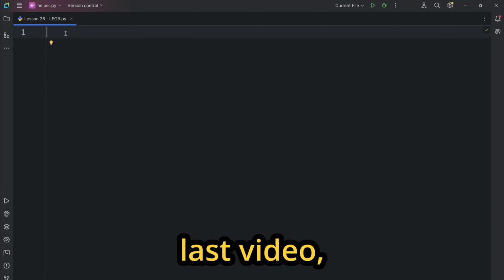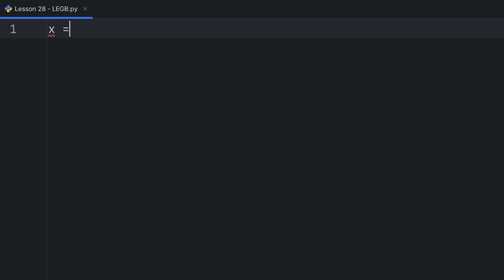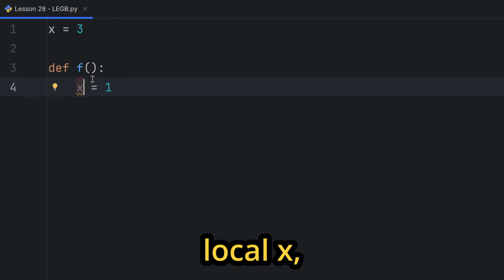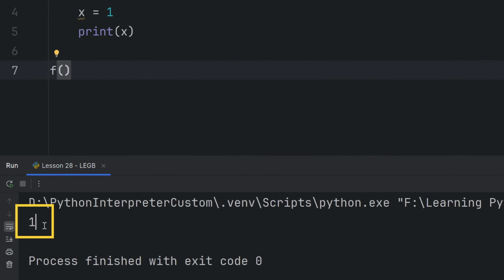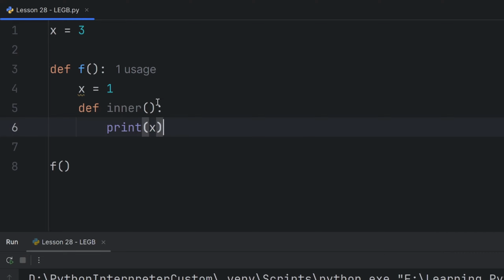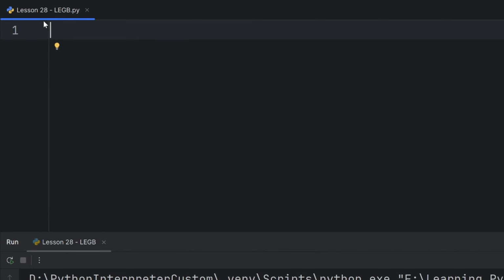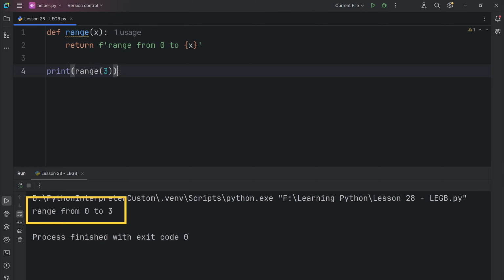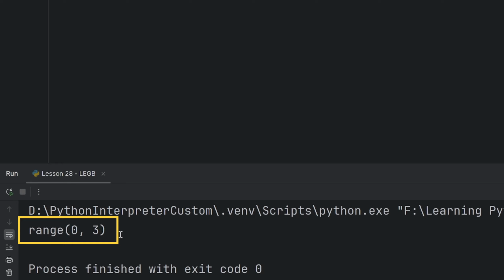What is LEGB rule in Python? Find out NOW! | #28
In this video, I explain how variable scope works in Python. I break down the LEGB rule in a simple and clear way. Master the LEGB rule to fully understand how the interpreter looks for variable names in Python!